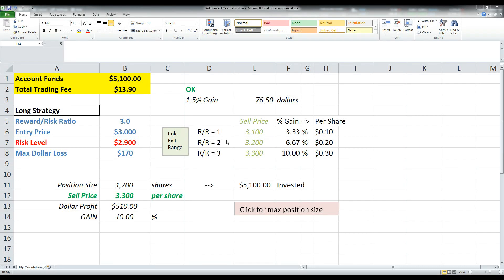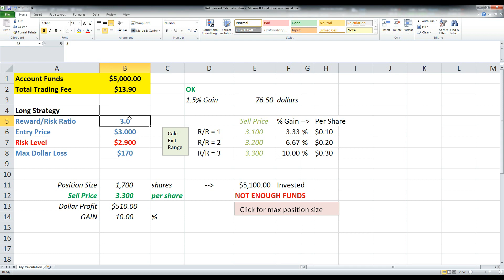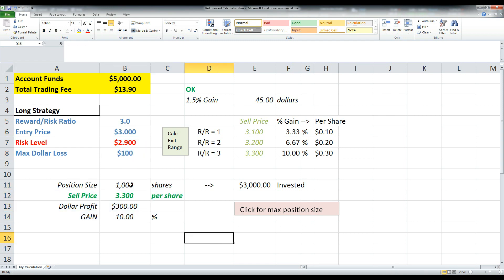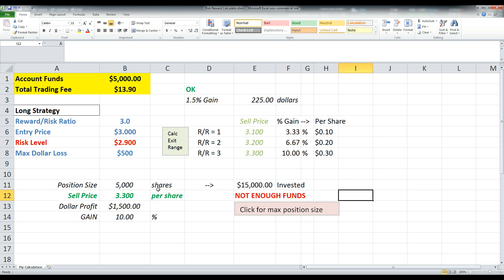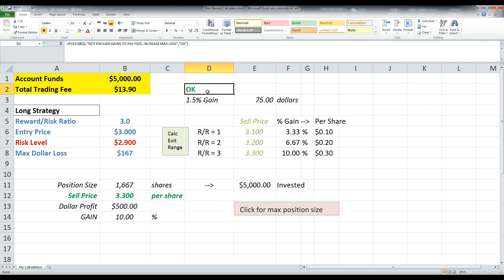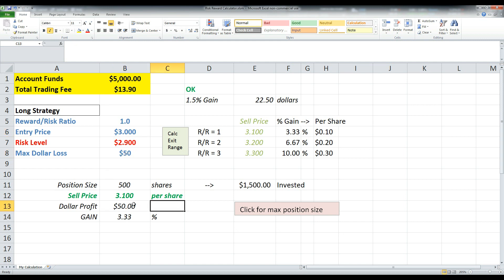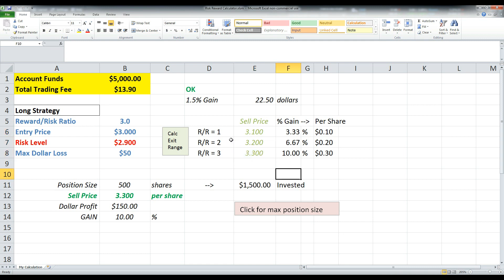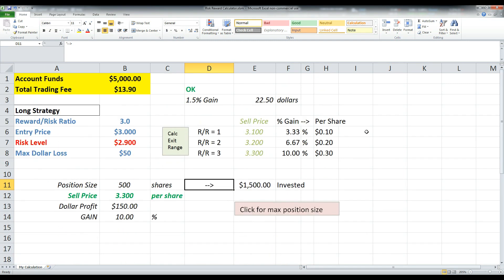Stock Trading: Reward/Risk Spreadsheet Calculator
Quick explanation of my risk/reward spreadsheet.